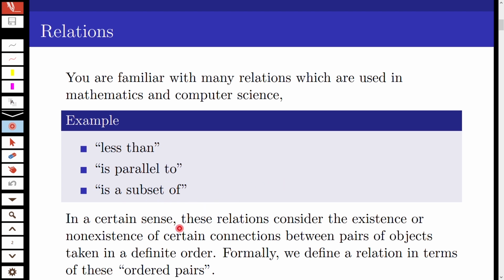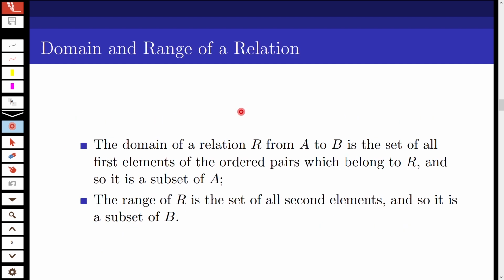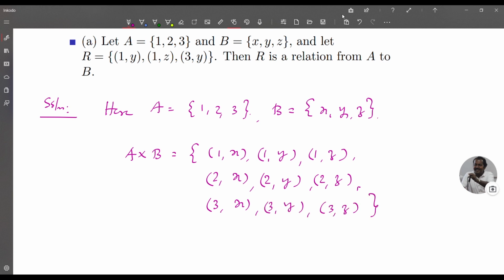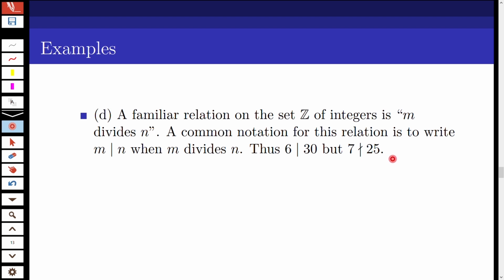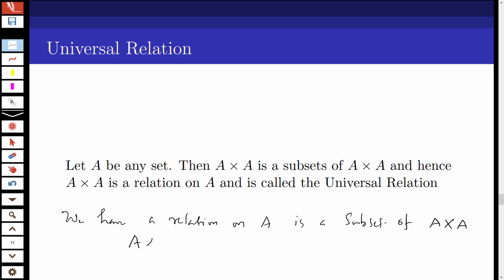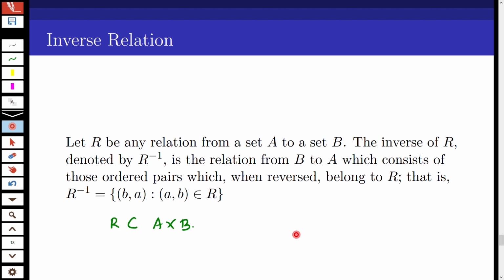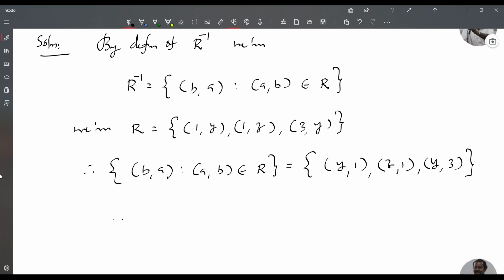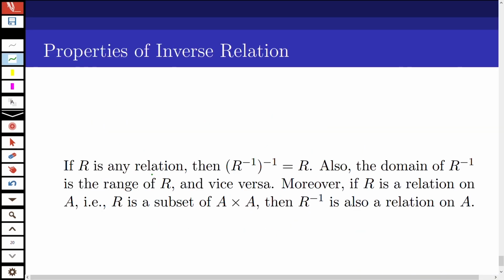Relations 1B01 MAT Set Theory